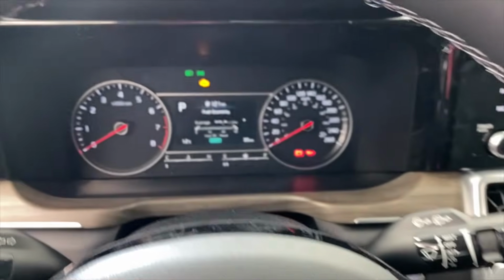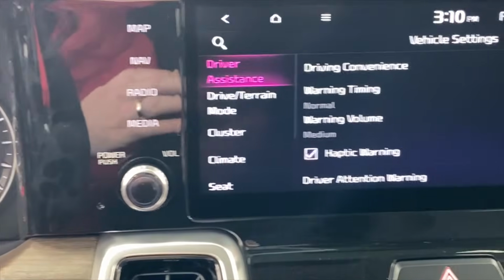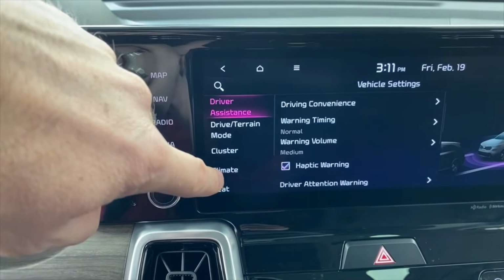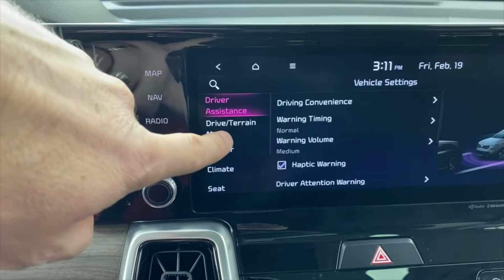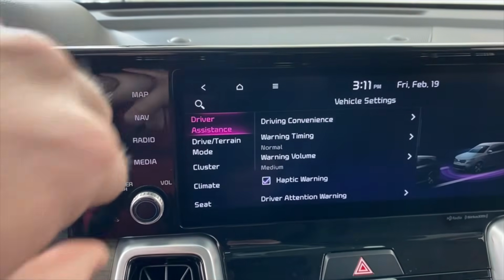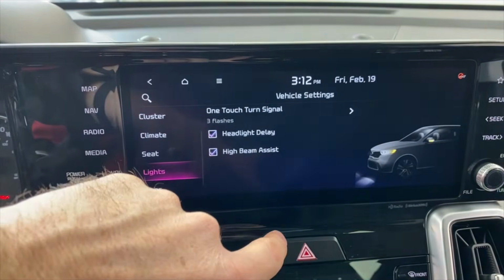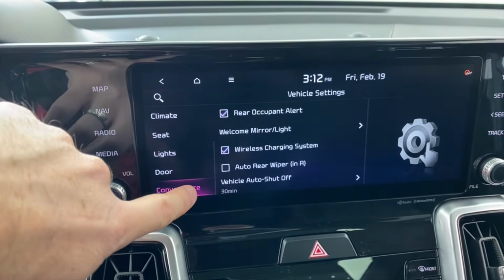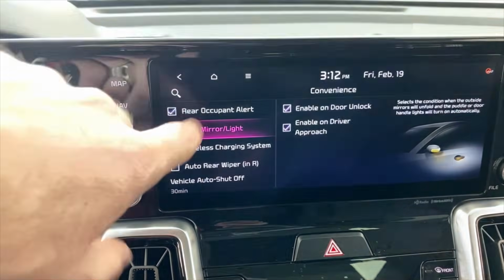How to change any setting in your Kia (and not screw things up!) - Kia Class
We often run into people who are intimidated by all of the features and options on their new Kia vehicles. In this video, Peter shows you how to access all of the settings, and how to make changes without messing things up!